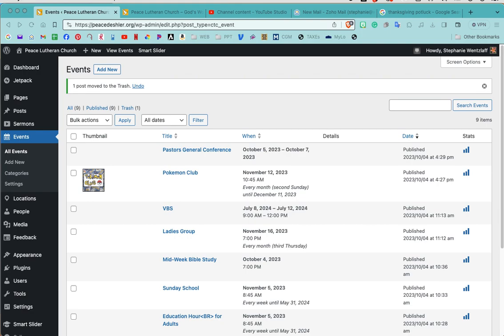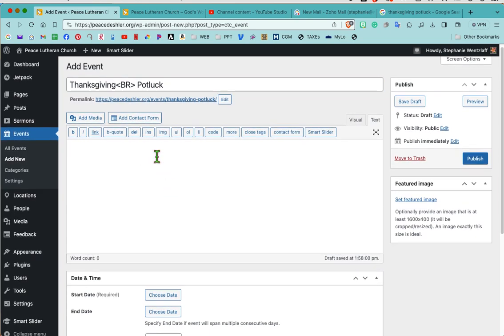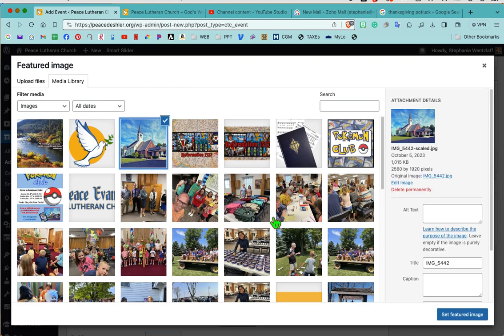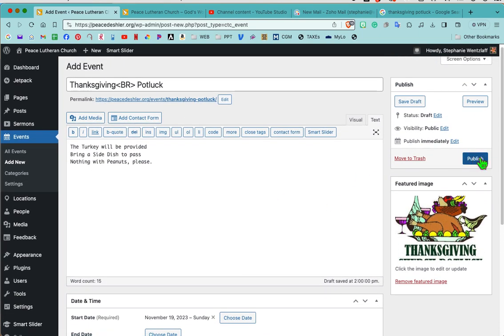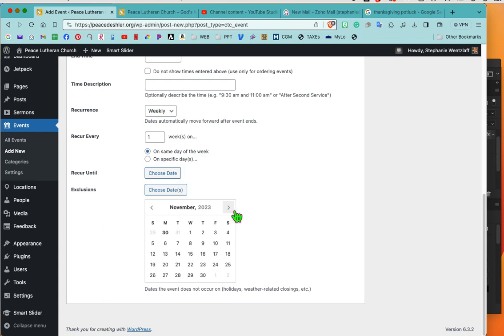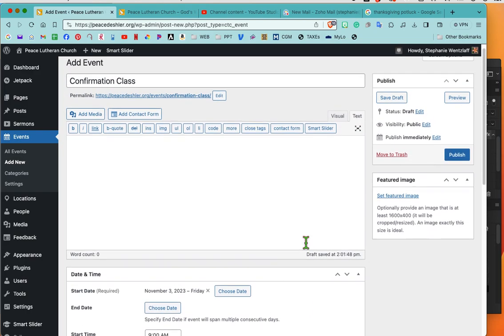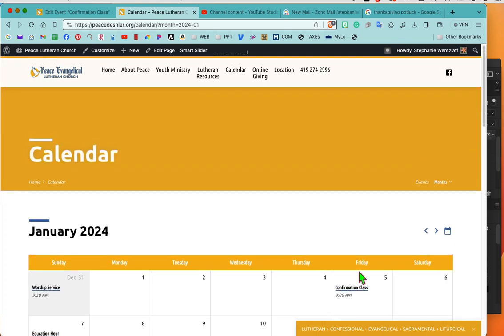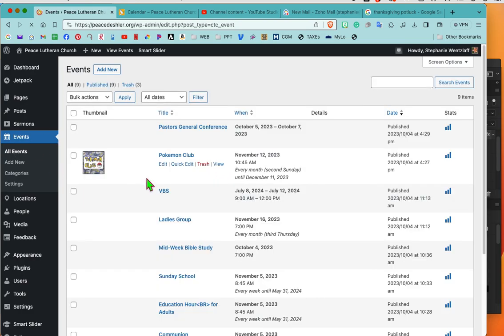Deshler-adding events to the Calendar